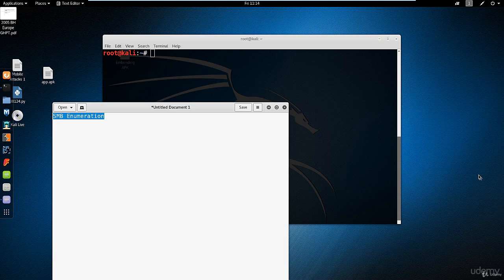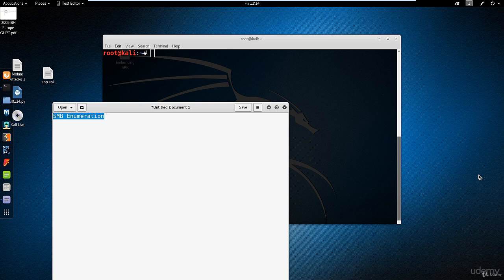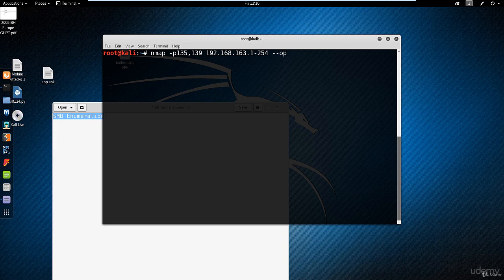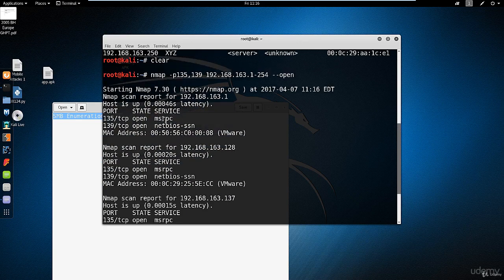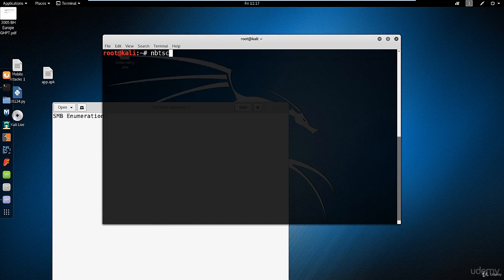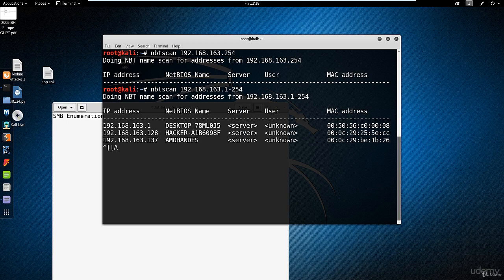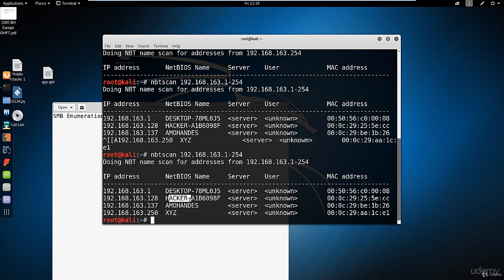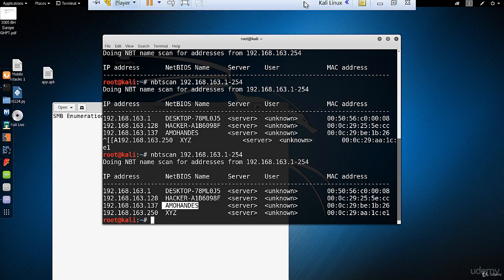Learning Whitehat Hacking and Penetration Testing - 7. Active info Gathering 6 SMB Enumeration